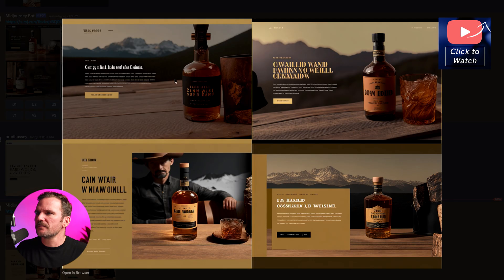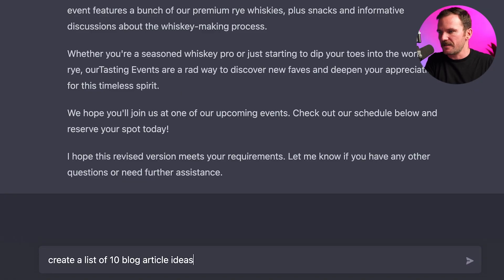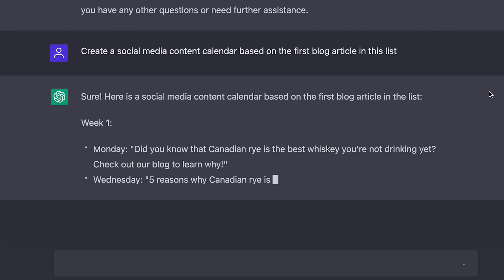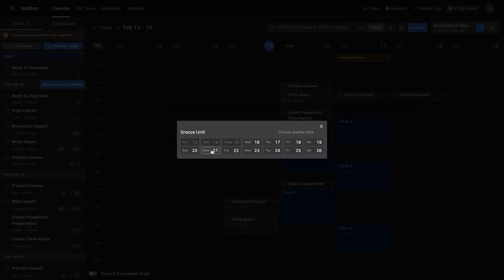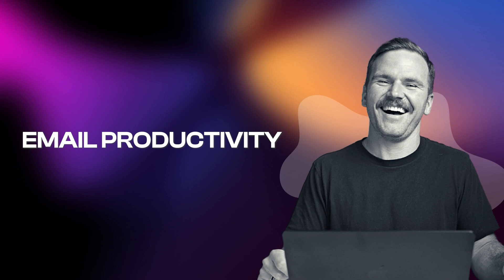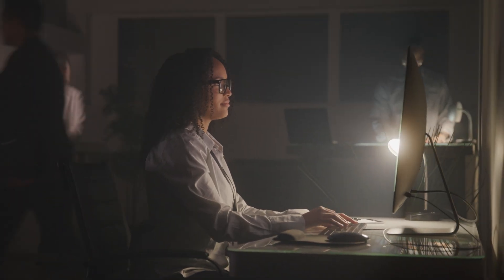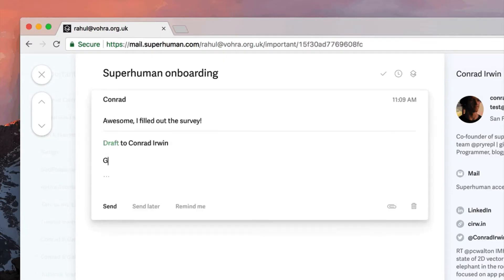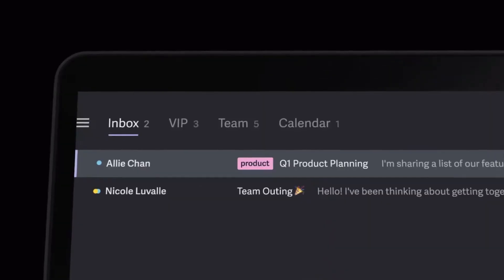9 Best AI Tools for Designers & Freelancers to Start Using Today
AI is super popular right now, and if you’re not already using these AI tools in your business or freelance projects, you need to! Here are 9 of the best AI tools for designers and freelancers.

Many freelancers fear that AI is going to replace them. However, and this might be an unpopular opinion: AI can help you be more effective at doing your job, and AI is here to help you. AI for freelancers comes through a host of amazing tools and apps out there. In today’s video, I’m going to cover some of the top freelance and web designer AI productivity tools.

We’ve already seen the power behind AI technology for web design through ChatGPT and Midjourney, but there’s so much more out there to leverage and incorporate into your business. From AI time management tools to AI email tools, there’s a lot freelancers, designers, and business owners can gain from incorporating some of these amazing AI tools.

Liked any of these top AI tools, or have recommendations on AI tools for freelancers of your own that you’d like to share?

Want to see more AI content and how it can be a useful asset in your web design workflow?

0:00 9 Best AI Tools for Designers & Freelancers to Start Using Today
0:28 AI Design Tools for Generative Design
1:44 AI Content Creation Tools
2:47 Enhancing the Client Experience with AI
4:26 AI Voice Recognition & Accessibility Tools
5:50 AI Summarization Tools
7:52 AI Tools for Business Ideas
9:32 AI Productivity Tools, Scheduling & Time Management
12:17 AI Note-Taking Tools
14:35 AI Email Management Tools